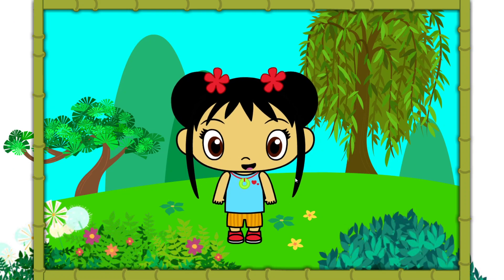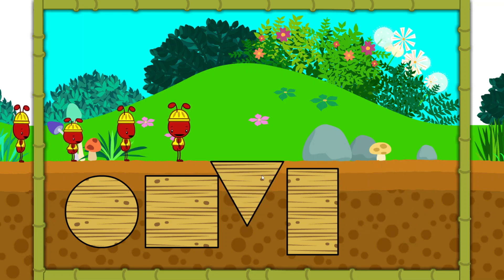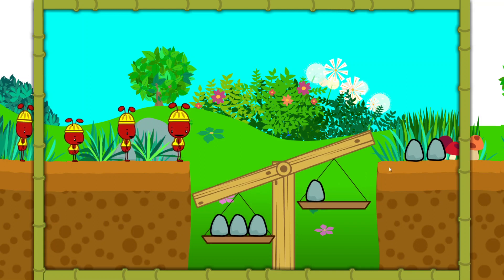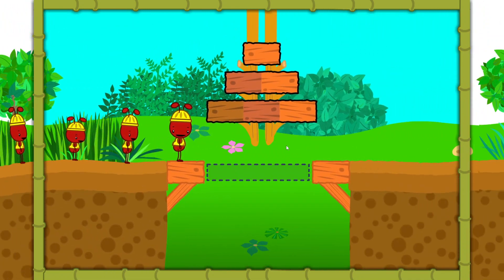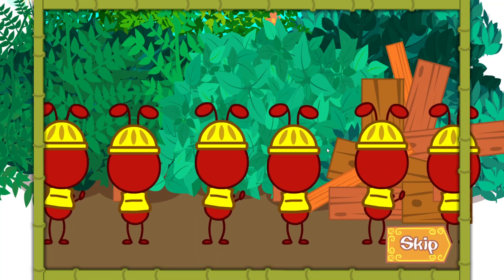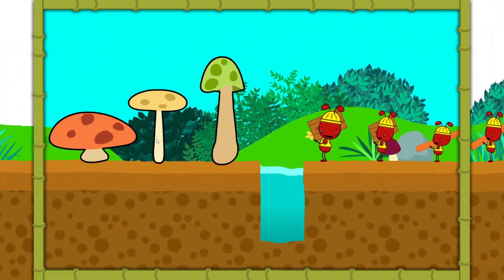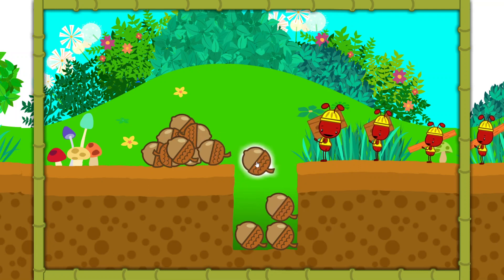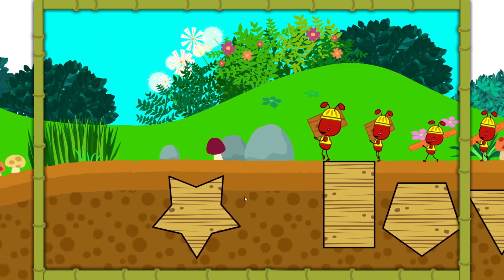Ni Hao, Kai-Lan - The Ants' Adventure